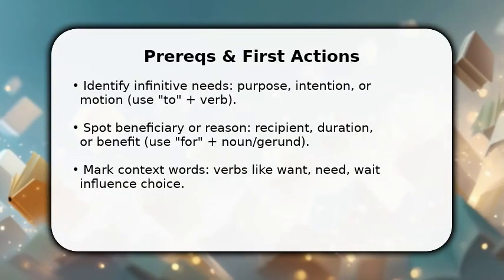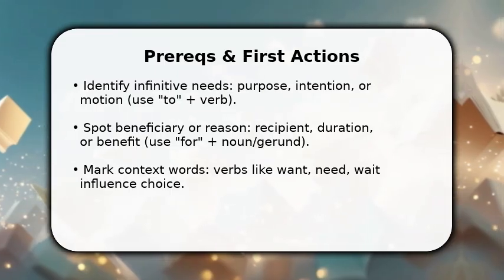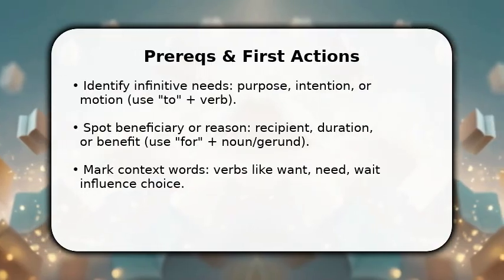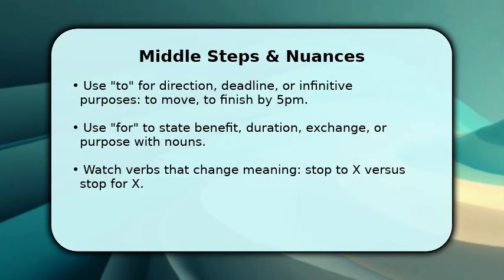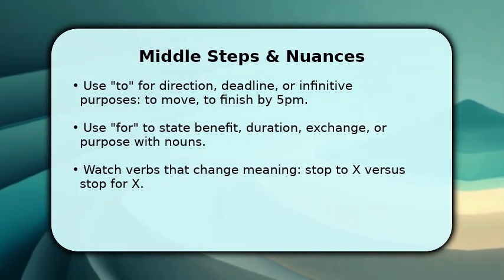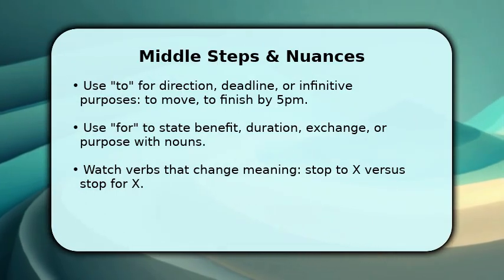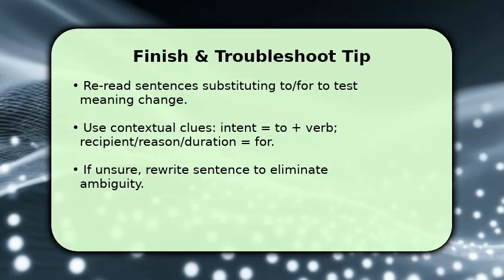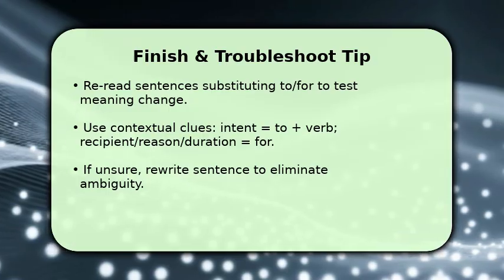How to Use to for (full Guide)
How to Use to for (full Guide) | 🔒 Surfshark VPN Deal — Stay private and secure. $1.99/mo + 3 Months Free ▸

Dive into the essential guide on using 'to' in English grammar. Discover its various functions, including as a preposition and an infinitive marker. This comprehensive video tutorial will enhance your language skills with practical examples.

how to use, English grammar, preposition, infinitive marker, to usage guide, grammar rules, pronunciation of 'to', language learning, sentence structure, common mistakes

.com/learnenglish